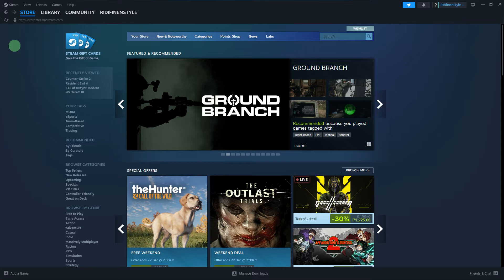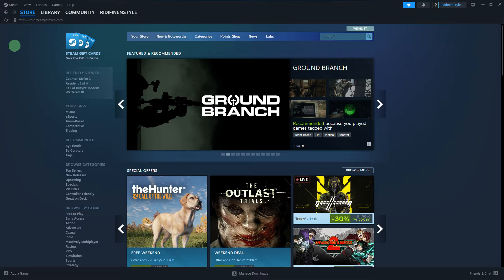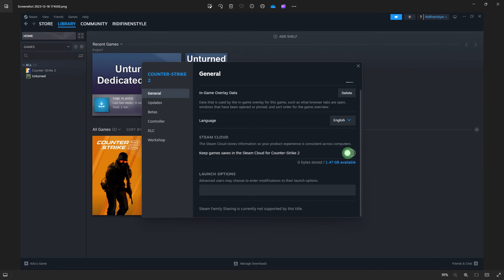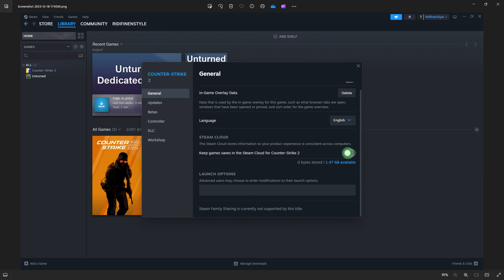How To Change Steam Cloud Save To Local (Step-by-Step Guide)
This video will show how to change Steam cloud save to local. Doing this let's you save your game to your PC rather than to the this. This can help solve cloud save issues on Steam.